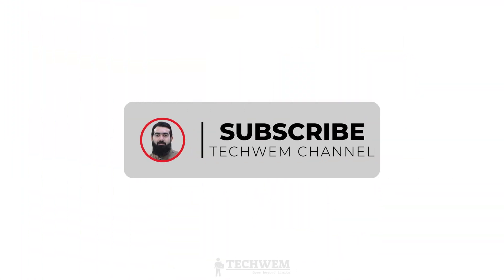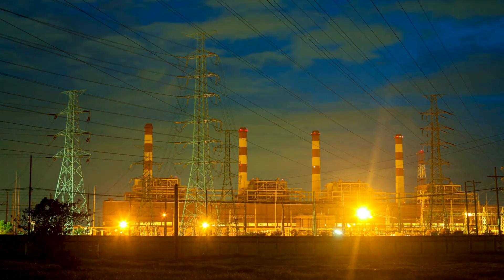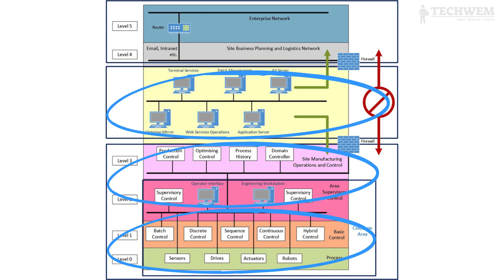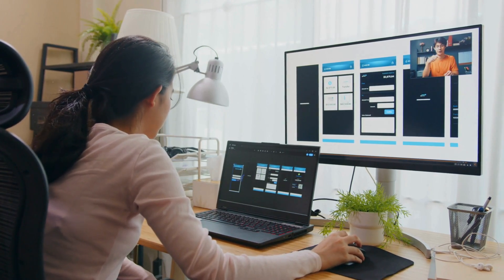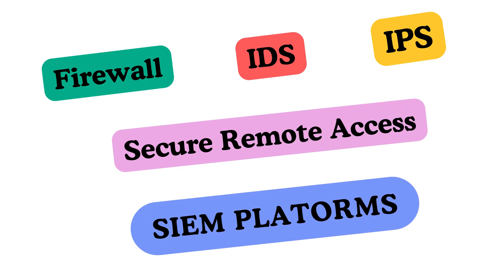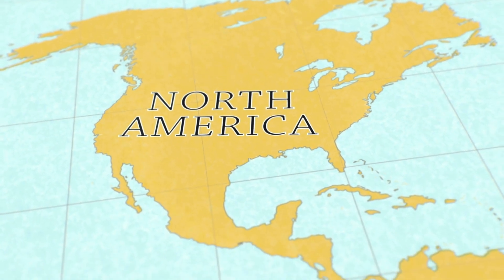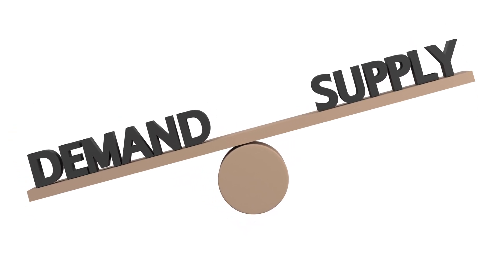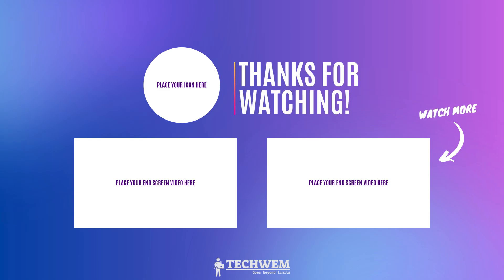How to Start a Career in OT Cybersecurity (Salary, Certifications & Roadmap)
Want to transition into Operational Technology (OT) Cybersecurity? In this video, we break down exactly how to start a career in industrial security, the massive difference between IT and OT security, and the certifications you need (GICSP, ISA/IEC 62443) to get hired.

We also reveal the salary potential in North America, Europe, and Asia, and why this is the fastest-growing field in tech.

⏱️ Timestamps:
00:00 - Introduction: Why OT Security is Critical
01:00 - IT vs. OT Security: The Main Differences Explained
02:03 - The Transition: Moving from IT to OT Security
02:36 - Understanding the Purdue Model & Network Segmentation
03:09 - Key Protocols: Modbus, OPC UA, MQTT
03:55 - Best Certifications: GICSP, GID, ISA/IEC 62443
05:00 - Networking Basics for OT Professionals
06:00 - Compliance Standards: IEC 62443 & NIST
07:00 - OT Cybersecurity Salary & Job Market Analysis (2025)
08:34 - Best Resources & Books to Learn OT Security

Key Topics Covered:
Industrial Control Systems (ICS) vs IT Networks
How to build a Home Lab for OT Security
Global demand for OT Security Professionals
Zero Trust Architecture in Industrial Environments

Credit to @utilsec  for the list of books & HMI Demo Link:
1. 'Industrial Network Security: Securing Critical Infrastructure Networks for Smart Grid, SCADA, and Other Industrial Control Systems 3rd Edition' by Eric Knapp
2. 'Implementing IEC 62443 - A Pragmatic Approach to Cybersecurity' by Michael D. Medoff and Patrick C. O'Brien
3. 'Practical Industrial Cybersecurity: ICS, Industry 4.0, and IIoT' by Charles Brooks and Phillip Craig Jr.
4. 'Hacking Exposed Industrial Control Systems: ICS and SCADA Security Secrets & Solutions' by Clint Bodungen, Bryan Singer, Aaron Shbeeb, Kyle Wilhoit and Stephen Hilt
5. 'Sandworm' by Andy Greenberg

Ecava Sdn. Bhd. has a free demo of their HMI you can learn with.

And check out the 'Success Stories' on their website for some great real world examples on how HMIs work.

Credits to @icsotsecurity  for below:

𝐖𝐢𝐭𝐡 𝐆𝐑𝐅𝐈𝐂𝐒, 𝐲𝐨𝐮 𝐜𝐚𝐧 𝐯𝐢𝐫𝐭𝐮𝐚𝐥𝐢𝐳𝐞 𝐞𝐧𝐭𝐢𝐫𝐞 𝐈𝐂𝐒 𝐧𝐞𝐭𝐰𝐨𝐫𝐤𝐬 𝐚𝐧𝐝 𝐩𝐫𝐚𝐜𝐭𝐢𝐜𝐞 𝐞𝐱𝐩𝐥𝐨𝐢𝐭𝐢𝐧𝐠 𝐯𝐮𝐥𝐧𝐞𝐫𝐚𝐛𝐢𝐥𝐢𝐭𝐢𝐞𝐬 𝐰𝐡𝐢𝐥𝐞 𝐬𝐞𝐞𝐢𝐧𝐠 𝐭𝐡𝐞 𝐩𝐡𝐲𝐬𝐢𝐜𝐚𝐥 𝐢𝐦𝐩𝐚𝐜𝐭 𝐢𝐧 𝐚 3𝐃 𝐠𝐚𝐦𝐞 𝐞𝐧𝐠𝐢𝐧𝐞.

𝘏𝘦𝘳𝘦 𝘪𝘴 𝘵𝘩𝘦 𝘭𝘪𝘯𝘬 𝘵𝘰 𝘥𝘰𝘸𝘯𝘭𝘰𝘢𝘥 𝘢𝘭𝘭 𝘵𝘩𝘦 𝘝𝘔𝘴:
5 VirtualBox VMs (𝐚 3𝐃 𝐬𝐢𝐦𝐮𝐥𝐚𝐭𝐢𝐨𝐧, 𝐚 𝐬𝐨𝐟𝐭 𝐏𝐋𝐂, 𝐚𝐧 𝐇𝐌𝐈, 𝐚 𝐩𝐟𝐬𝐞𝐧𝐬𝐞 𝐟𝐢𝐫𝐞𝐰𝐚𝐥𝐥, 𝐚𝐧𝐝 𝐚 𝐰𝐨𝐫𝐤𝐬𝐭𝐚𝐭𝐢𝐨𝐧) communicating with each other on host-only virtual networks.